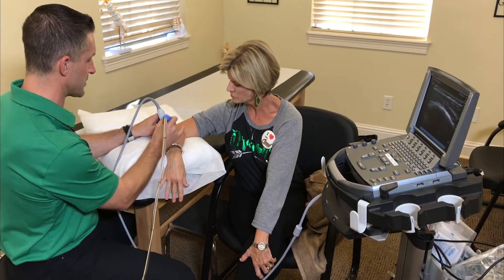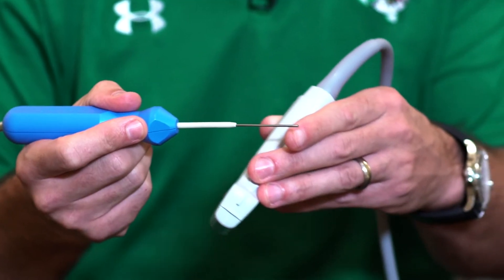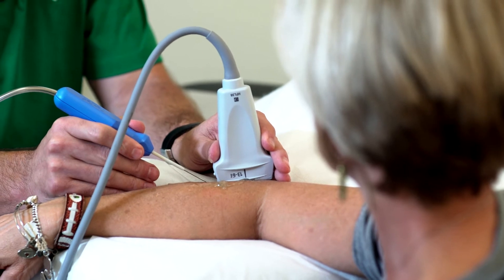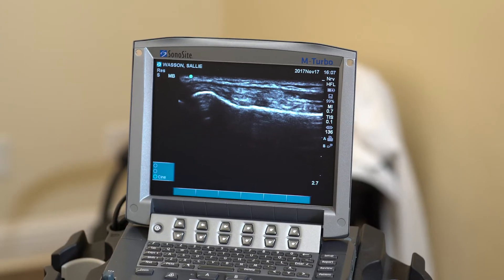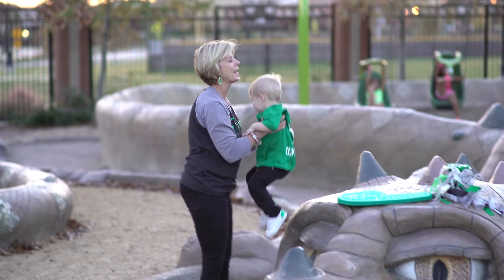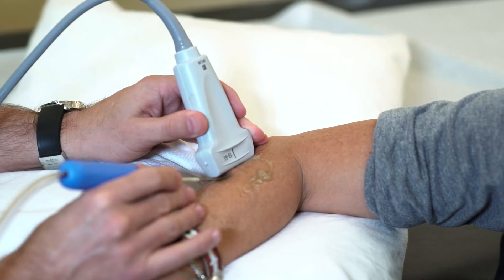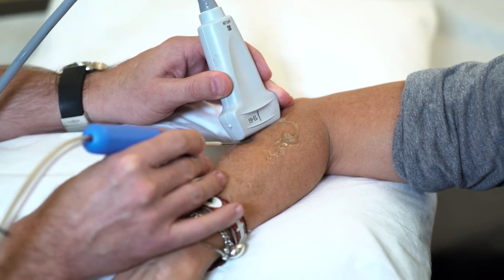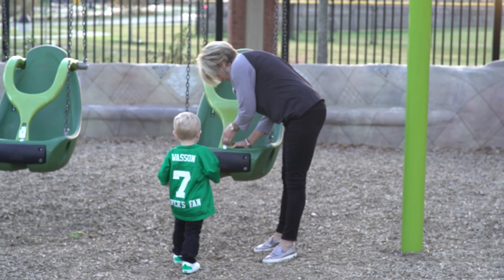TenJet Physician Testimonial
The TenJet System enables an ultrasound guided, percutaneous tenotomy and fasciotomy treatment to target the source of chronic tendon pain. The technology utilizes a two channel, 12-gauge needle specifically engineered to deliver a controlled pressurized stream of saline providing physicians a non-thermal, tissue selective alternative to manual or radiofrequency tools for resection.

TenJet’s patented design uses the principles of flow dynamics to create an in-line Venturi suction effect to cut and remove diseased tissue instantaneously, enabling continuous visualization of changes in tendon pathology. The procedure is performed in an outpatient setting under a local anesthetic in approximately 15 minutes, providing patients with many of the benefits of surgical debridement.